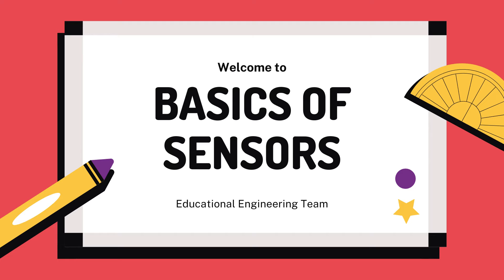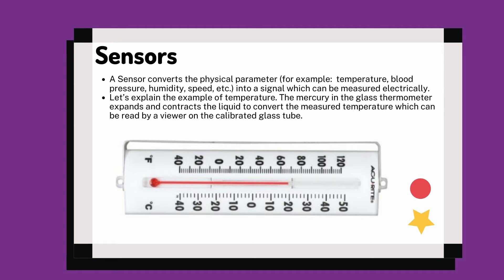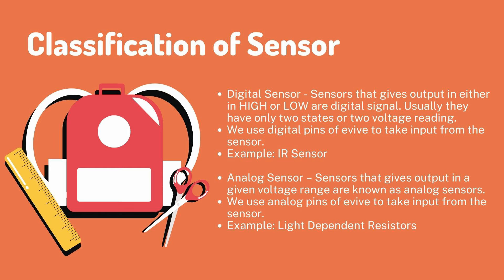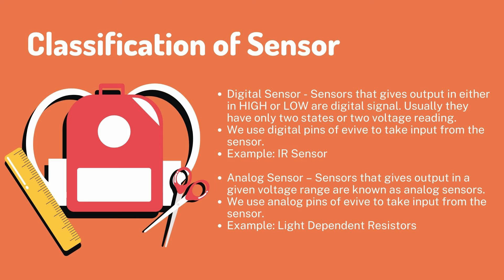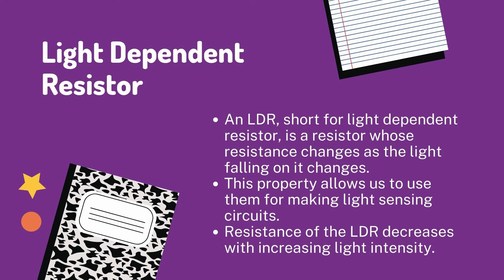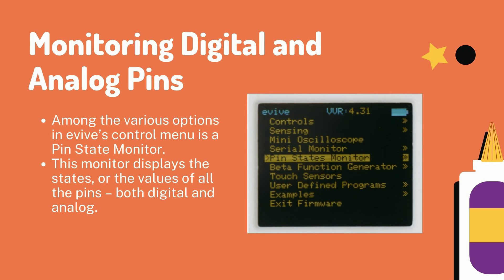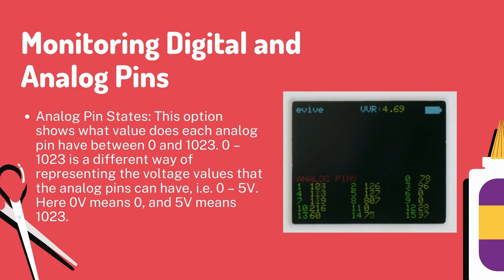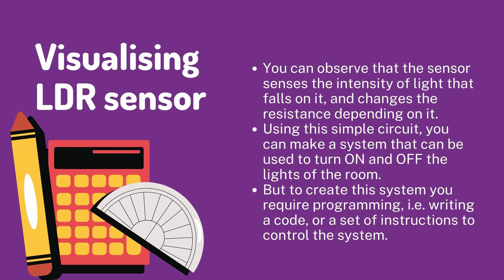How Sensors Work: The Basics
CHAPTER 1:  PART VIII ELECTRONICS FOR KIDS

This video is a basic introduction to sensors. It explains what they are, how they work, and some of the applications they're used for. If you're interested in learning more about sensors, or want to know how they can be used in your own projects, this is a great place to start.

In this video, we will be discussing the basics of sensors. What they are, how they work and a few different types that are out there. We will also be doing a few demonstrations so you can see them in action! After watching this video you'll have a much better understanding of what sensors are and how they can be used.